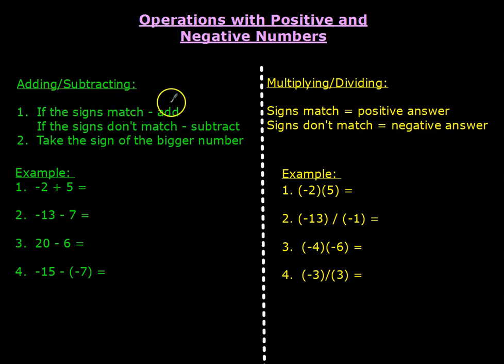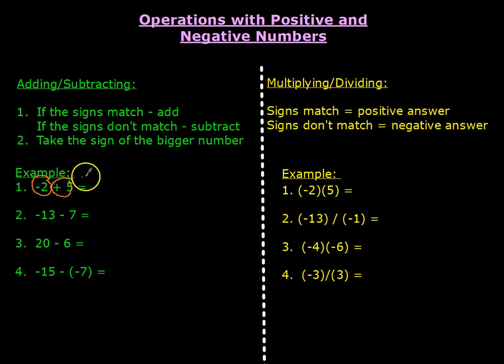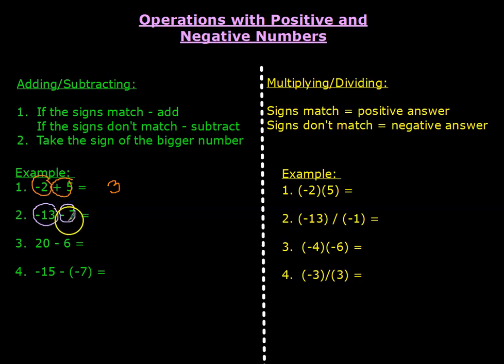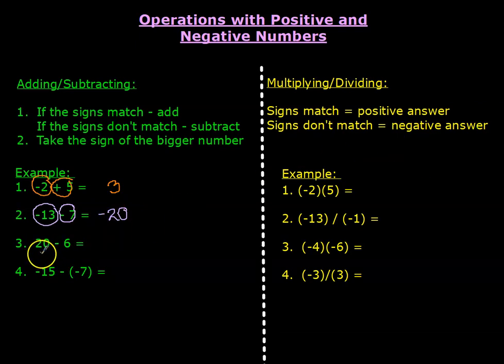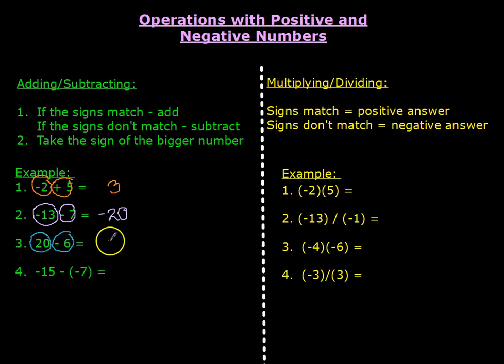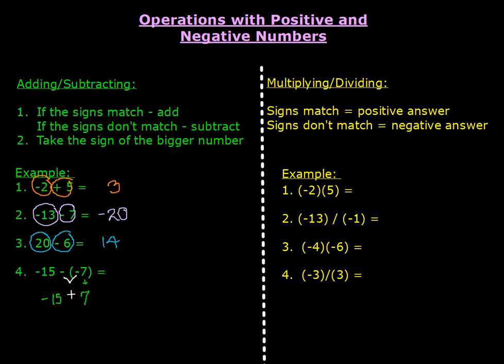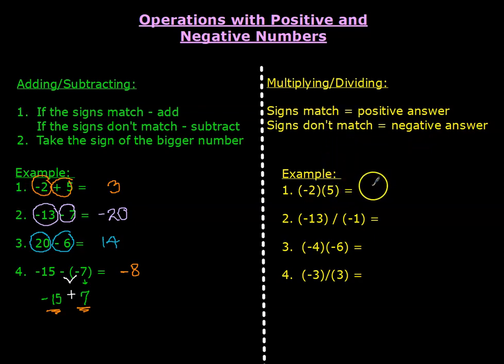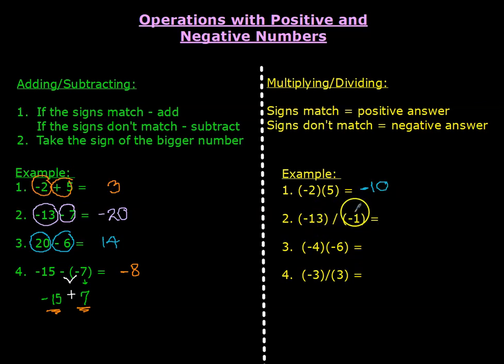Operations with Positive and Negative Integers